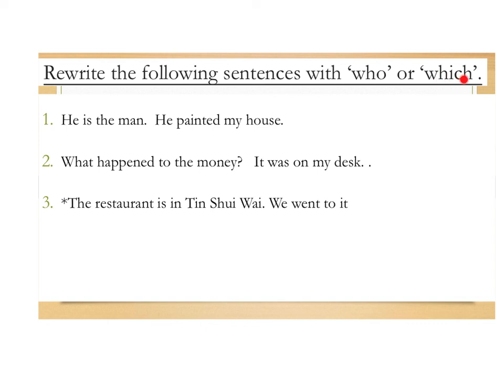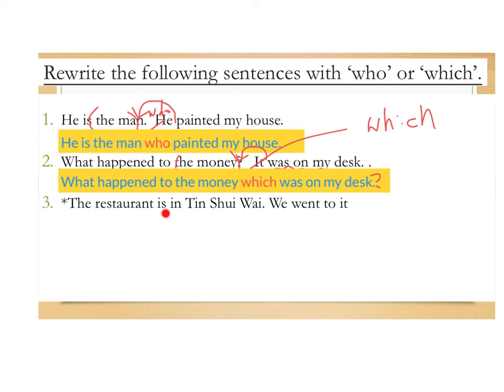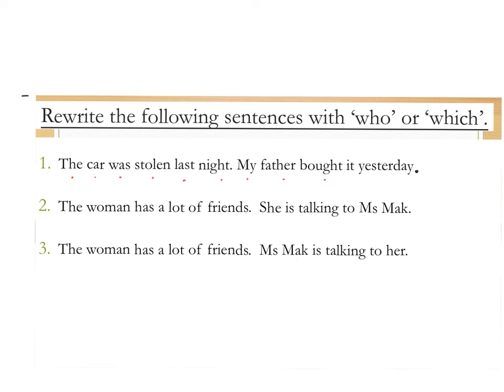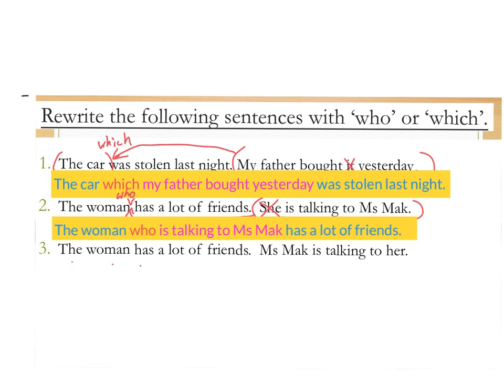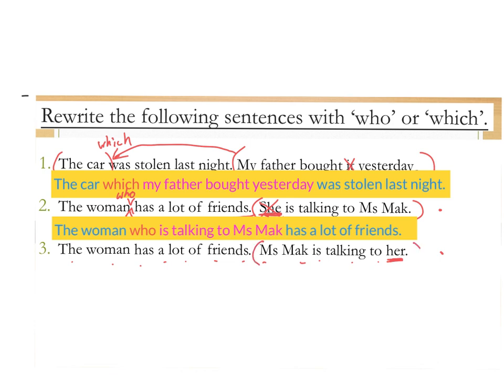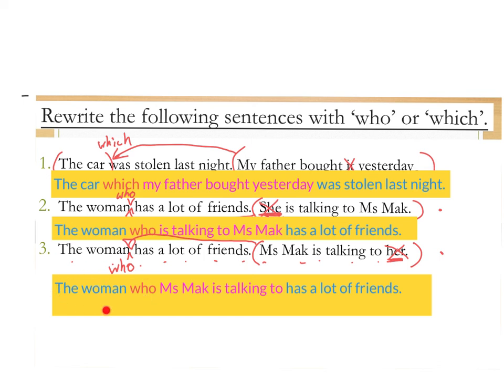Relative Clauses (03) - Rewriting sentences